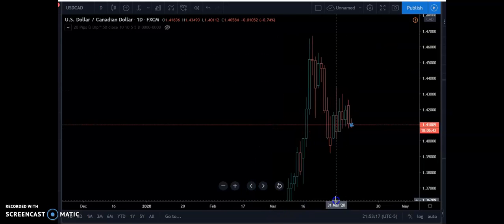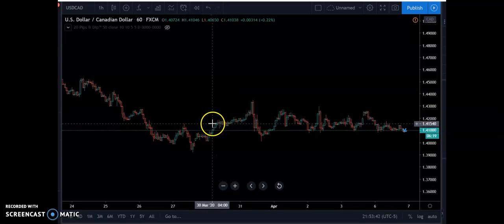What is Bull and Bear - Forex Chart Breakdown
In this video I break down what "Bear" and "Bull" mean.

How To Make Money As A Stay At Home Mom